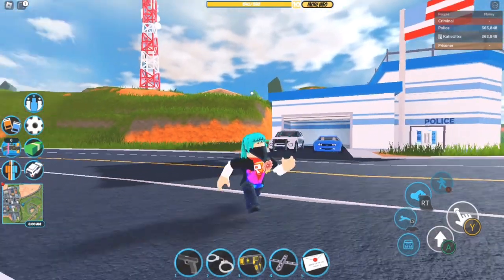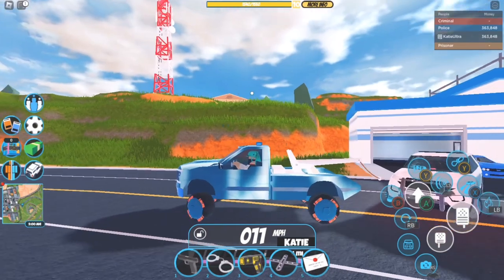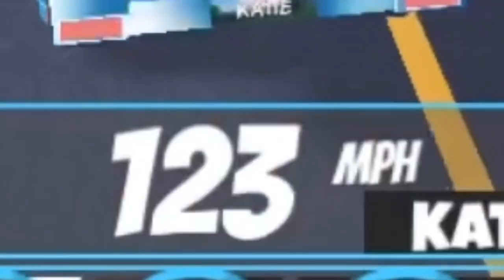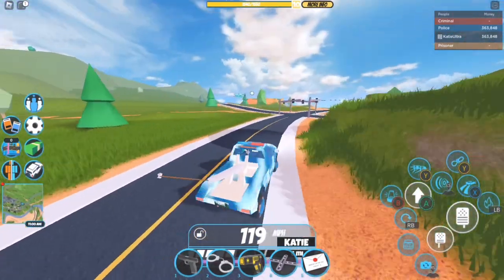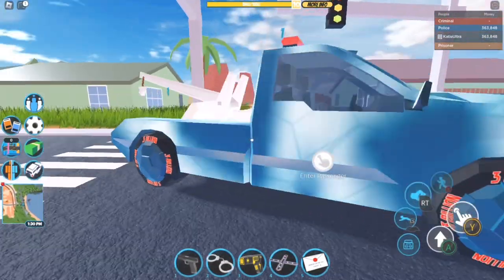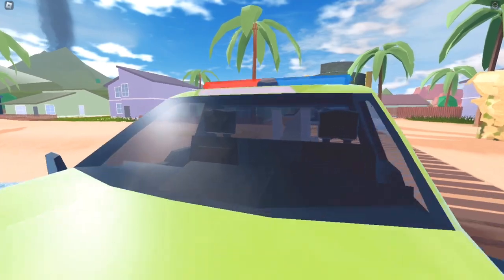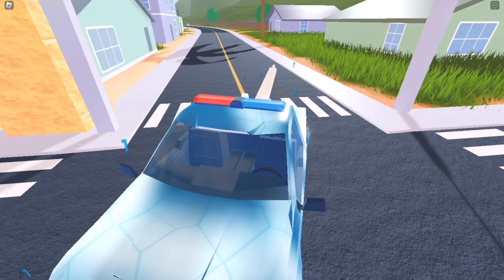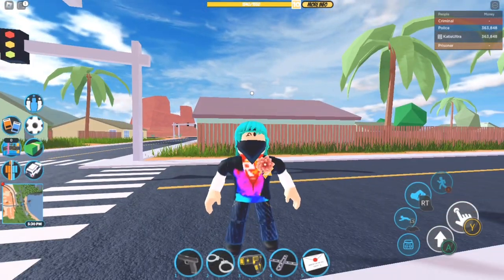Roblox Jailbreak's Tow Truck and what happened to it?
The Tow Truck. A pretty decent $80,000 truck that was barely used, it serves as a great way to tow other cars on land!

➤ Tow Truck Page!

➤ Please feel free to Join Shrek-A-Leaf today!